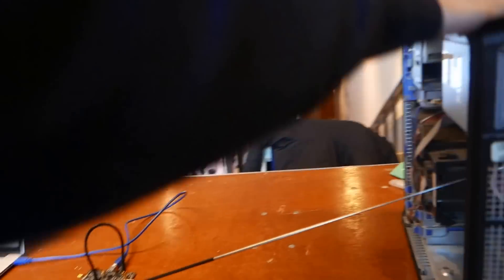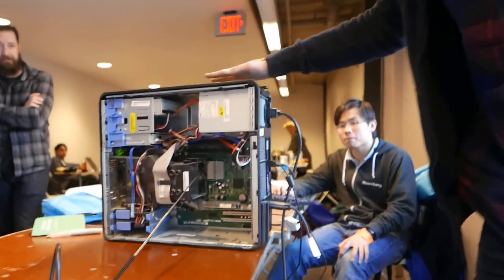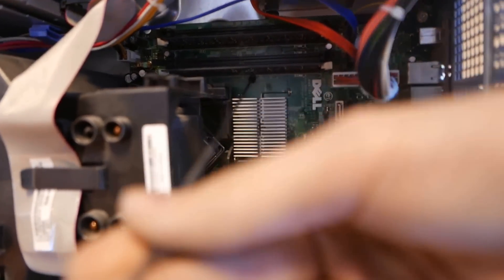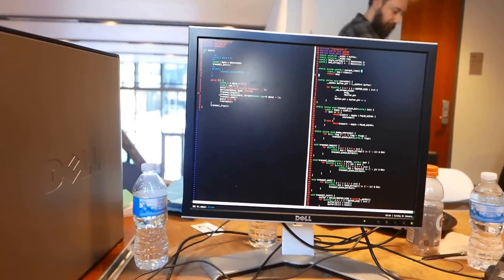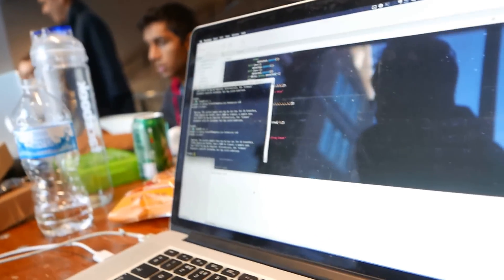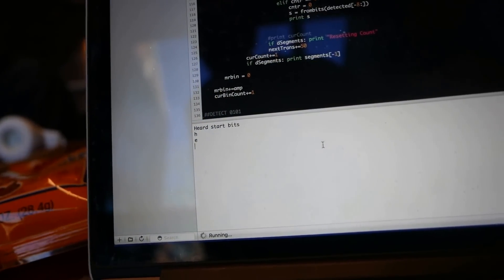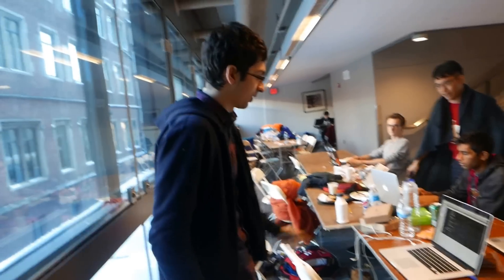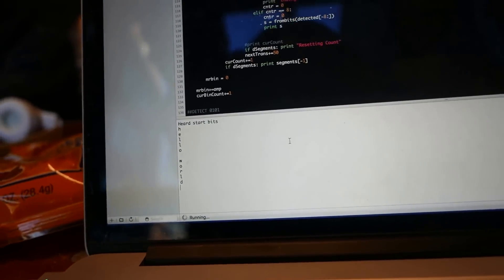RAMEAR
The winning hack of PennApps XIII.

RAMEAR spies your computer RAM. It stands for "RAM" and "ear" for listening Radio Frequency from PC RAM.